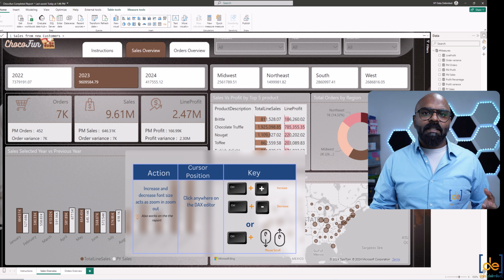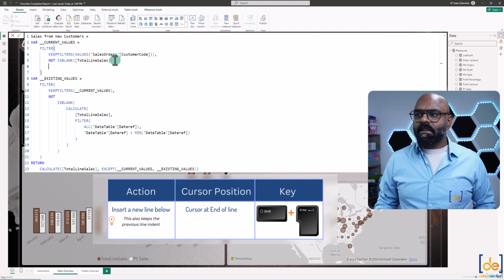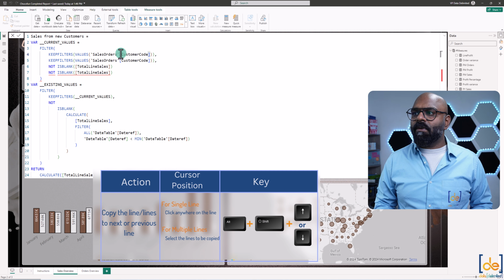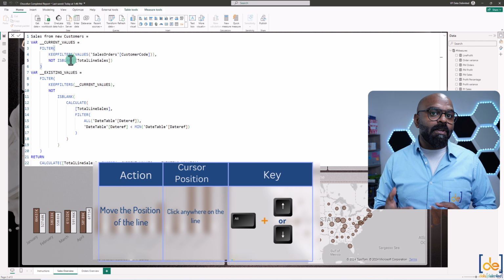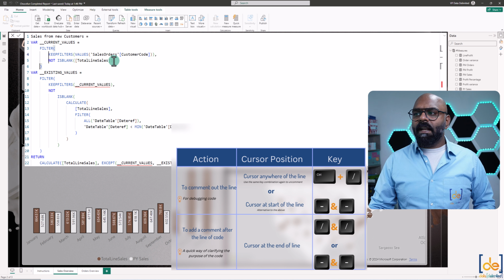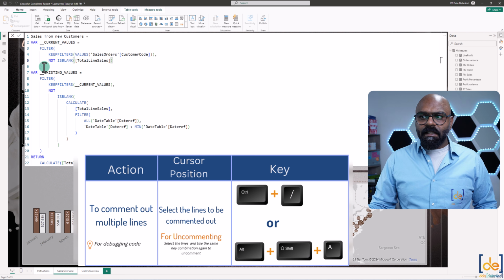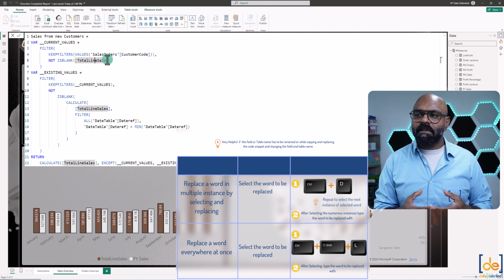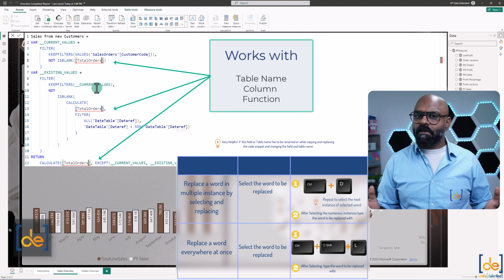Speed Up Your DAX: Essential Shortcuts for Quicker Formula Creation in DAX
Get ready to charge your DAX skills !
 This video is a guide to mastering DAX shortcuts, designed to write DAX faster.
Whether you're a beginner eager to speed up your learning curve or an experienced pro looking to streamline your workflow, this tutorial has got you covered, saving your time and boosting your productivity. You'll walk away with valuable insights and tools that can be applied instantly to your projects.

In this tutorial, we cover:
00:00:00  Why use shortcuts.
00:00:25 Increase the font in DAX editor.
00:00:46  Insert new lines.
00:01:10  Copying and moving line of code.
00:02:00  Commenting.
00:03:25  Replacing the column name, Table Name, or functions at once.